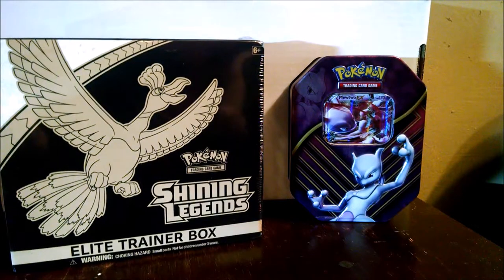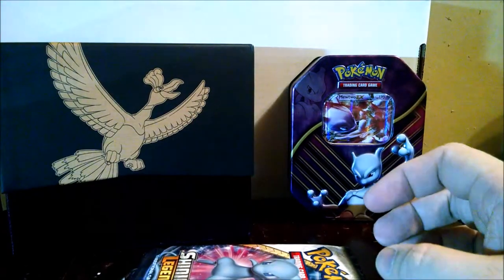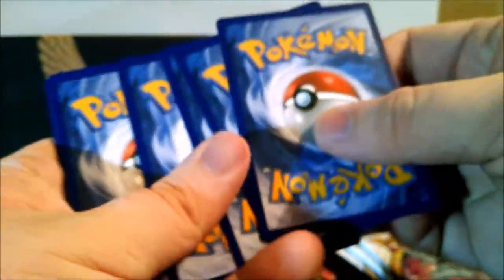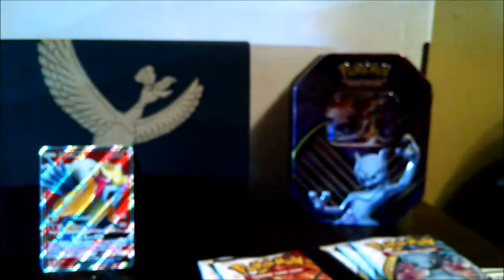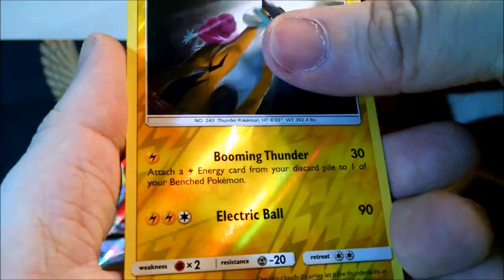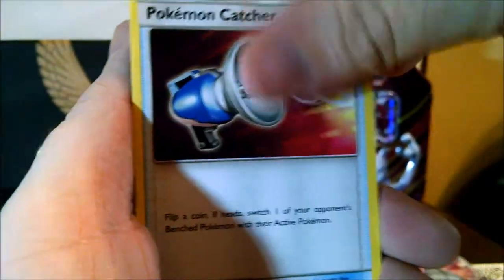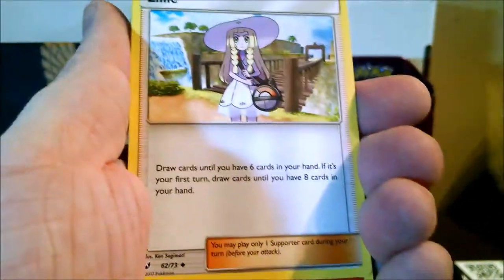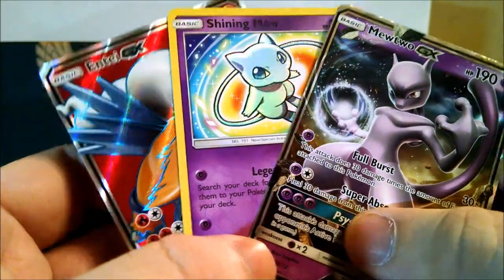Opening an AMAZING Shining Legends Elite Trainer Box!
Loving this set! Hope you are too - can't wait to open more.